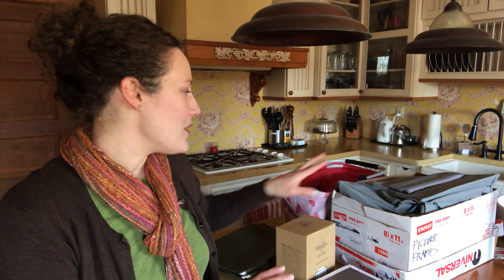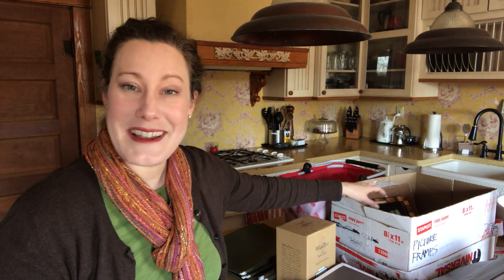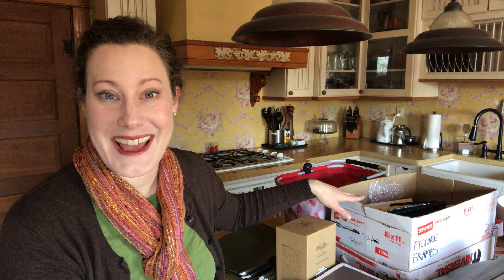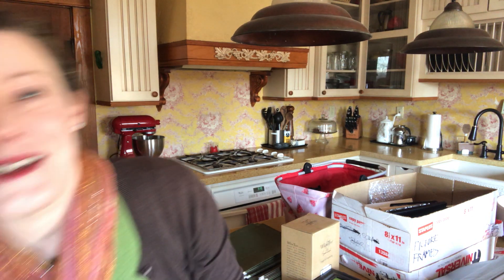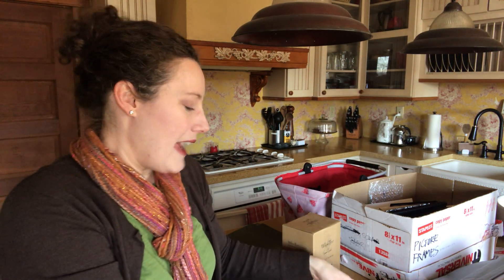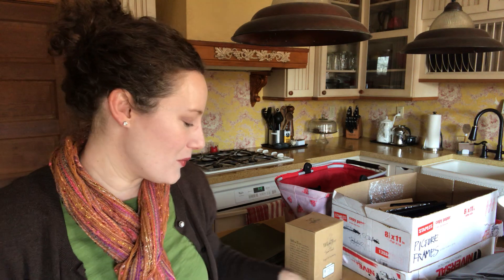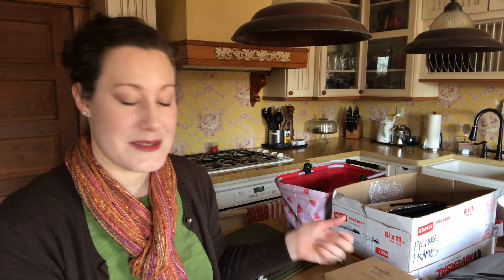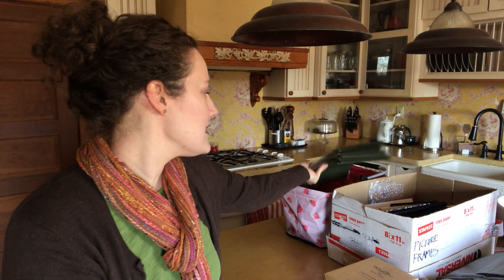40 Day Declutter Challenge - Week 5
It’s time to get back to decluttering!  So, from now until Easter, I’m decluttering at least one item per day.  Join me and let's get decluttering!